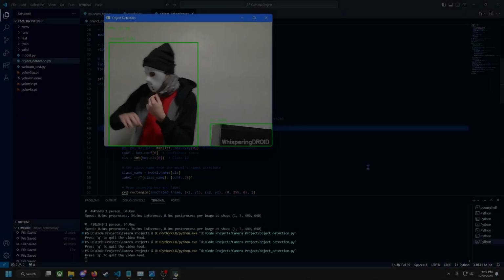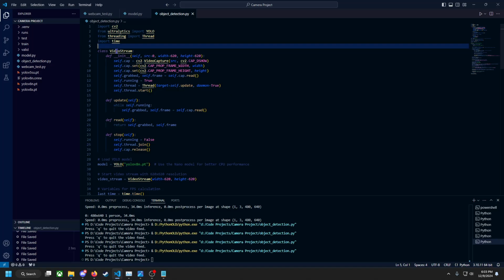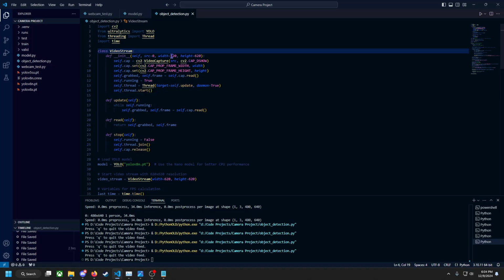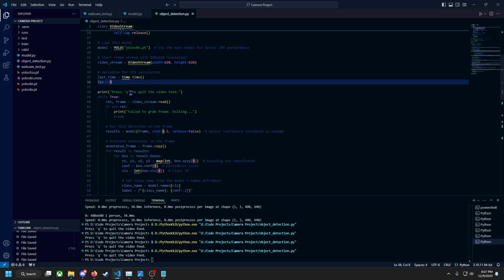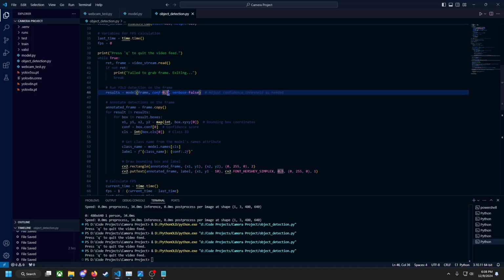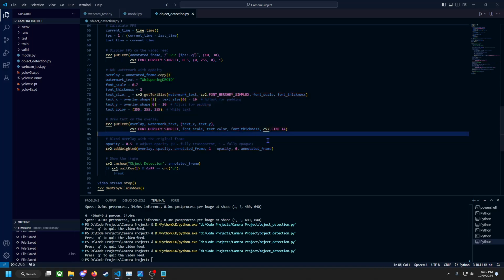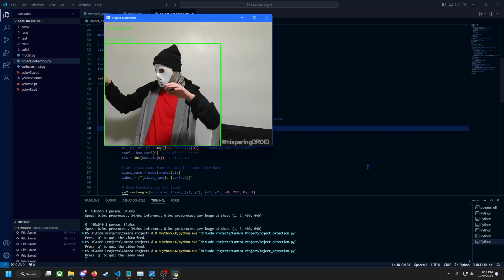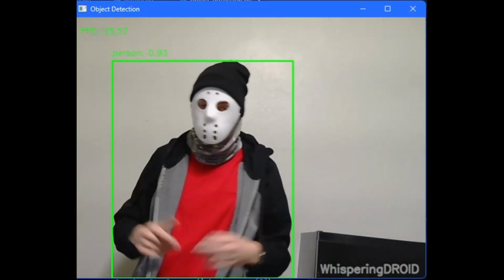Transform Your Webcam Into an AI Detector with YOLOv8 – From Code to Real-Time!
Discover how to transform your webcam into a real-time AI-powered object detector using YOLOv8! 🚀 In this video, I’ll dive into the code behind YOLO (You Only Look Once) and explain how it works step-by-step, before showing you the exciting results live on camera.